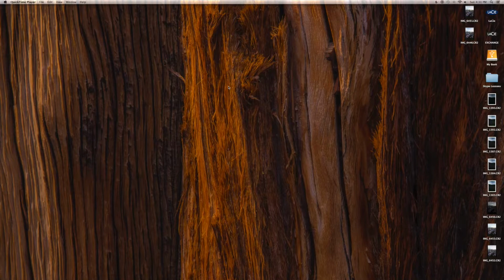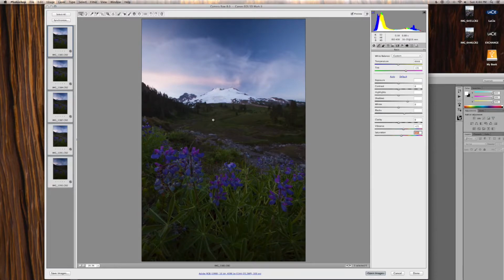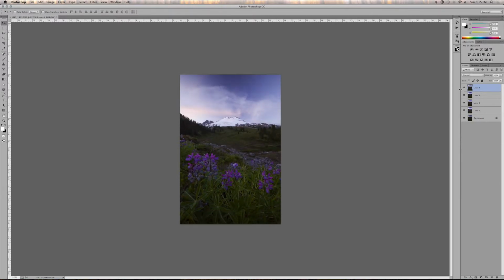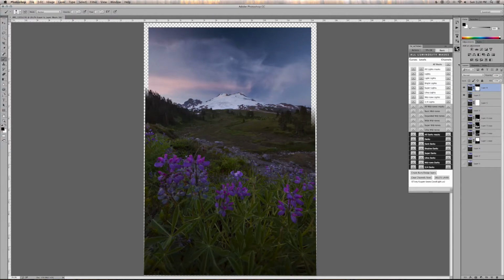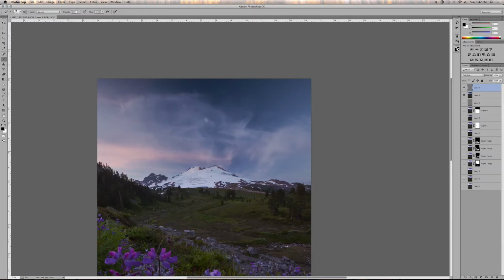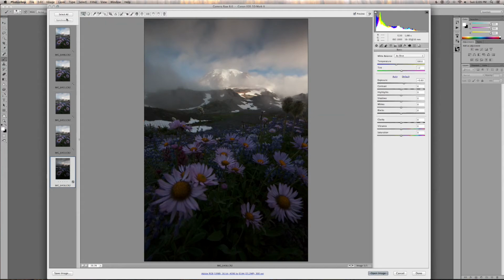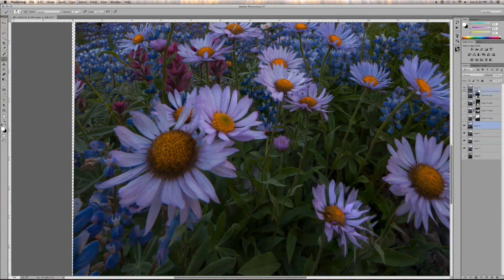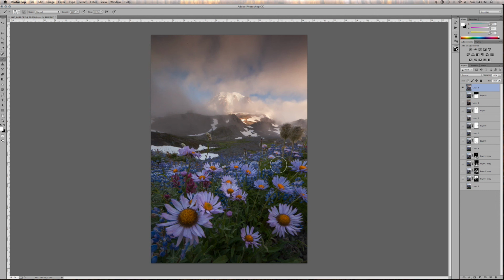putting together the pieces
awesome2